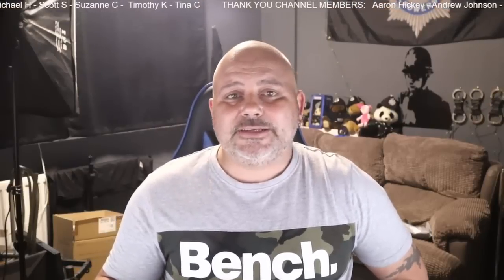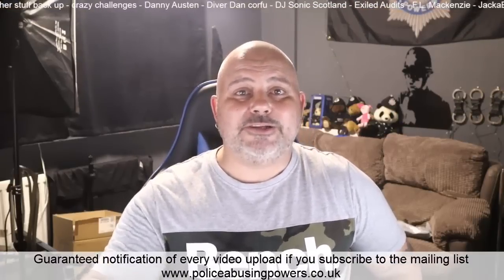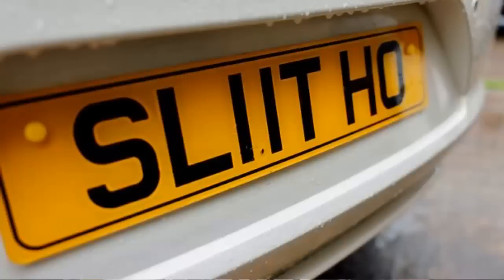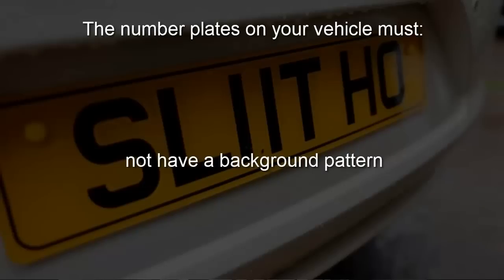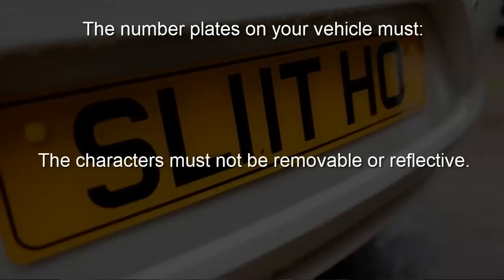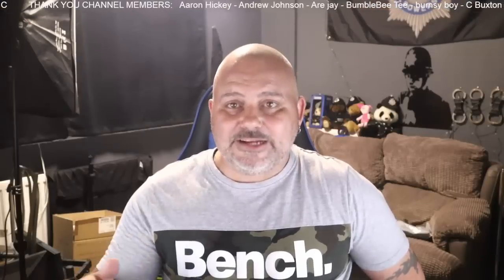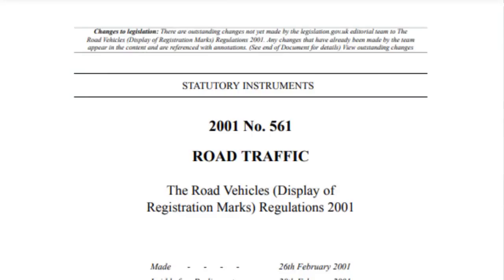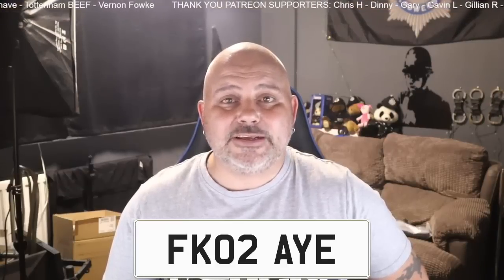OFFENSIVE vs Illegal number plate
Join the PAP mailing list to guarantee notifications of new content

^Calls will not be answered and chats will not be replied too on this number, this is simply and *ONLY* for uploading your videos.

THIS VIDEO MAY CONTAIN COPYRIGHTED MATERIALS; THE USE OF WHICH HAS NOT BEEN SPECIFICALLY AUTHORISED BY THE COPYRIGHT OWNER.WE ARE MAKING SUCH MATERIAL AVAILABLE FOR THE PURPOSES OF CRITICISM, COMMENT, REVIEW AND NEWS REPORTING WHICH CONSTITUTE THE 'FAIR USE' OF ANY SUCH COPYRIGHTED MATERIALS AS PROVIDED FOR IN SECTION 107 OF THE US COPYRIGHT LAW AND SECTIONS 29 AND 30 OF THE UK COPYRIGHT, DESIGN AND PATENTS ACTS 1988. THE FAIR USE OF A COPYRIGHTED WORK FOR PURPOSES SUCH AS CRITICISM, COMMENT, REVIEW AND NEWS REPORTING IS NOT AN INFRINGEMENT OF COPYRIGHT.

If you own any of the footage in this video please contact me via my about page in the first instance if you have any issues before submitting a take down request.

Police Scotland
Scots police
DVLA
Numberplate
offensive
fined